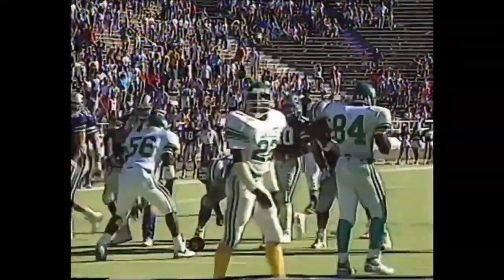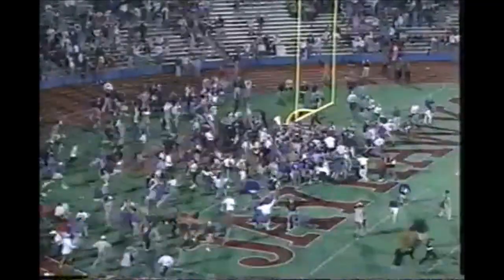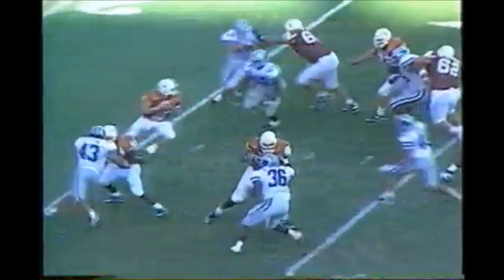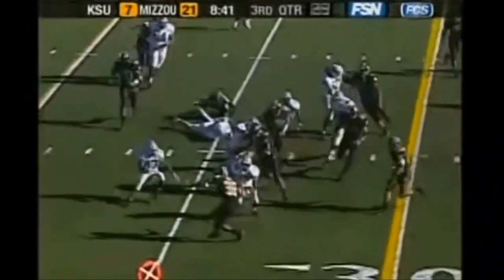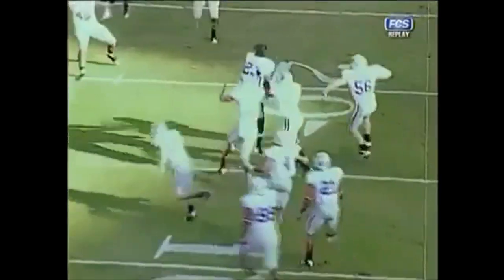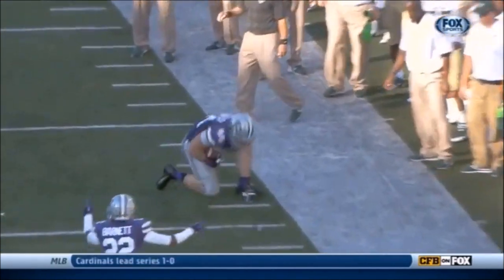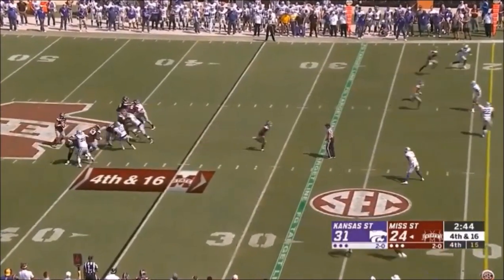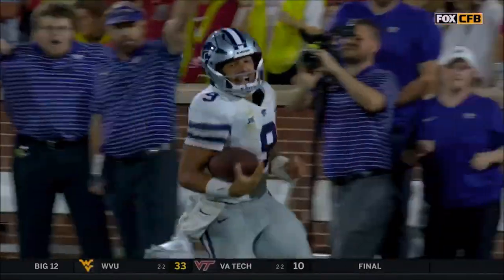K-State football most memorable play in each season 1989-2022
Single most memorable play in each season dating back to 1989

0:00 1989
0:30 1990
0:58 1991
1:28 1992
1:47 1993
2:08 1994
2:50 1995
3:15 1996
3:34 1997
3:59 1998
4:39 1999
5:03 2000
5:42 2001
6:12 2002
6:39 2003
7:04 2004
7:31 2005
7:54 2006
8:23 2007
8:49 2008
9:22 2009
9:55 2010
10:25 2011
11:01 2012
11:32 2013
12:00 2014
12:30 2015
12:50 2016
13:25 2017
13:47 2018
14:03 2019
14:40 2020
15:11 2021
15:55 2022